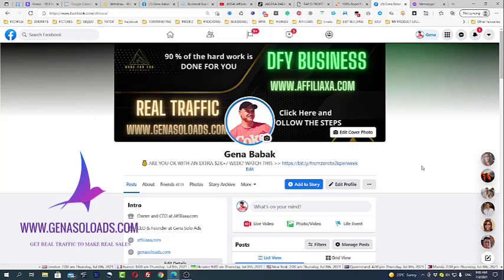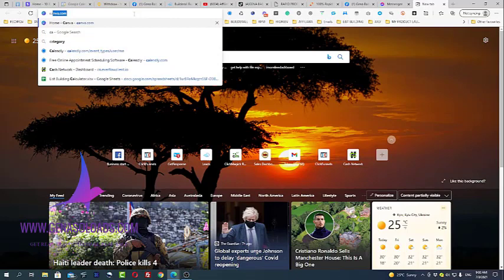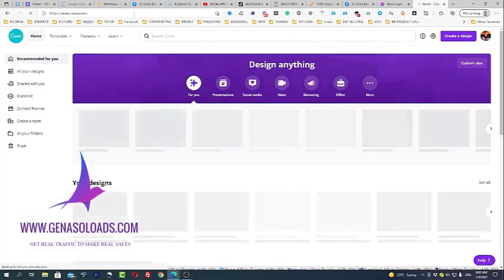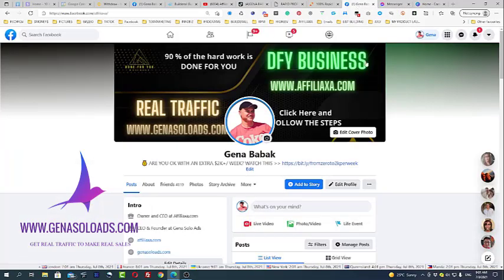Affiliate Marketing For Beginners 2021 ➡️ $1200 / month (recurring) strategy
In this step-by-step tutorial, I show you how to make money with affiliate marketing. All you need to do is follow the steps.

What you need to have to make passive income online with affiliate marketing?
All you need to have to make money online and build passive income is:
1. You need to have a good offer.
2. You need to have a good funnel for that offer
3. You need to use a proven traffic source

BEST OFFER FOR AFFILIATE MARKETING BUSINESS?
The best offer for your affiliate marketing business will be the offer that builds your passive income. This is why I highly recommend you to start using Builderall affiliate program as one of the best affiliate offers to build passive income online.

My Secret Traffic Source - Get Real Traffic To Make Real Sales

Use my Passive Income Funnel to create multiple passive income streams for you and your family.
- no monthly fee - just import the funnel for free;
- 4 passive income programs included;
- feel free to add your own program;
- get unlimited traffic just promoting the funnel.